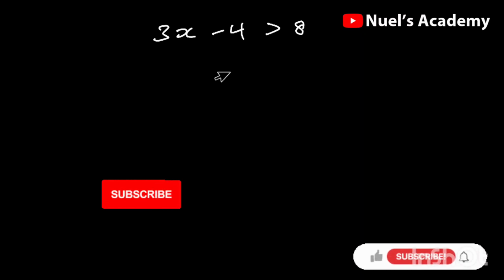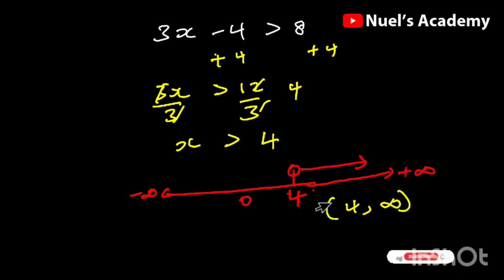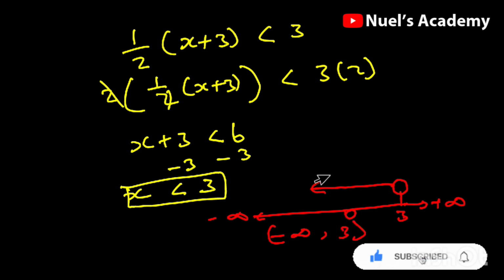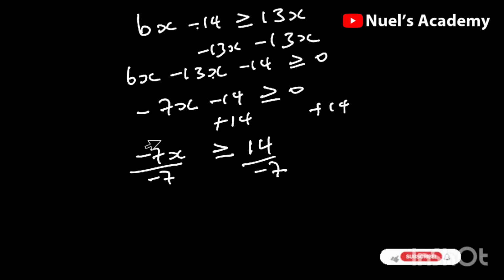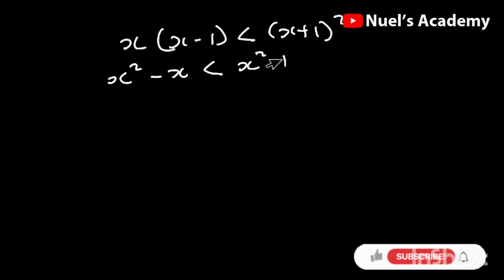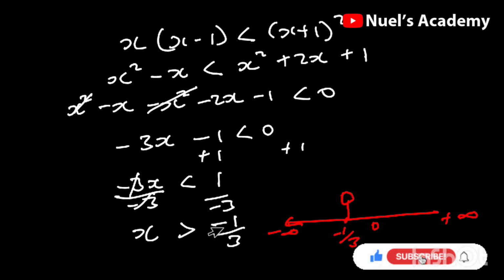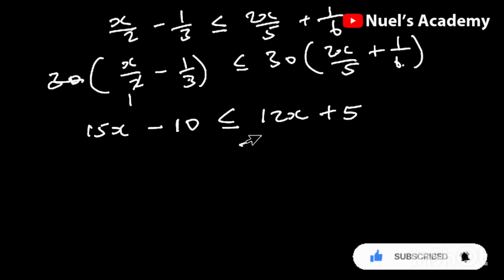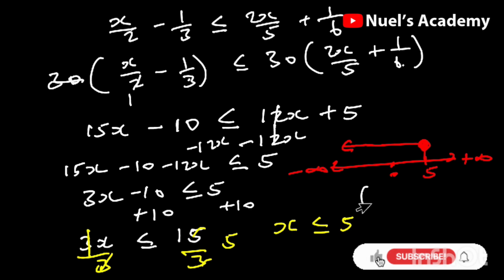Linear Inequalities Made Easy | Solving Inequalities Step-By-Step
Learn how to solve linear inequalities with clear explanations and step-by-step examples.
In this video, I break down everything you need to understand linear inequalities — from basic rules to solving and representing solutions on a number line.
Whether you're a secondary school student, preparing for WAEC/NECO/JAMB, or brushing up your skills, this lesson will make linear inequalities easy for you.
What you’ll learn:
What linear inequalities are
Rules for solving inequalities
Common mistakes students make
How to represent solutions on a number line
Worked examples for quick understanding